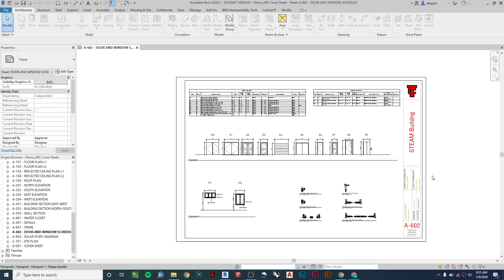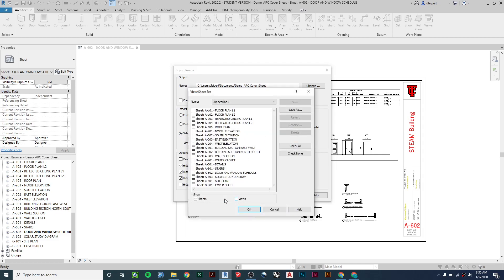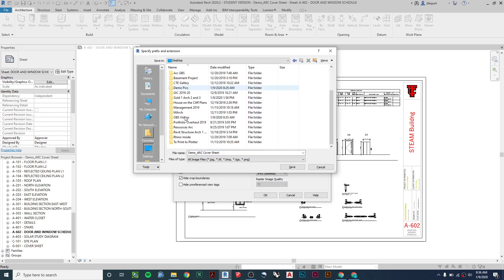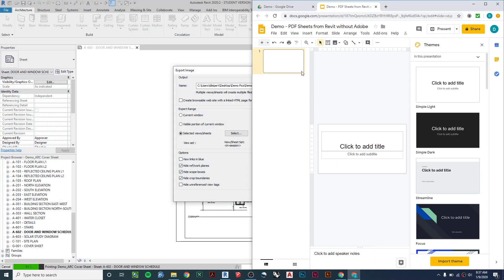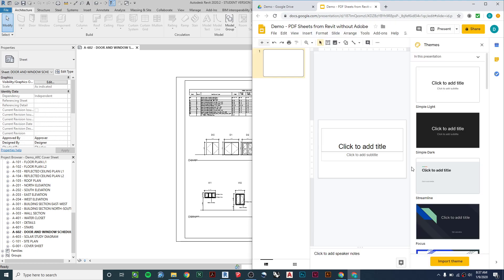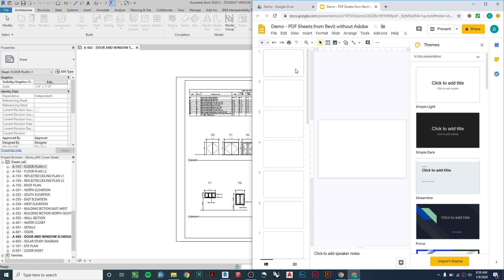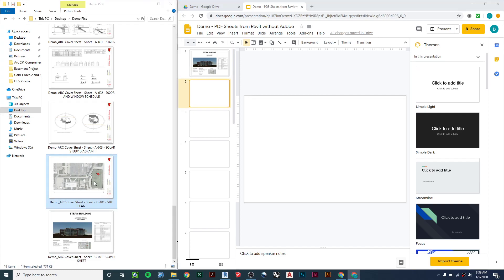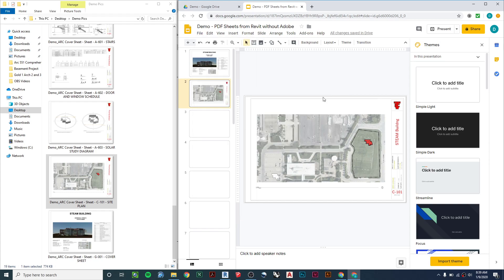Revit Hack- Print PDF Files (Any page size) Without a PDF Writer